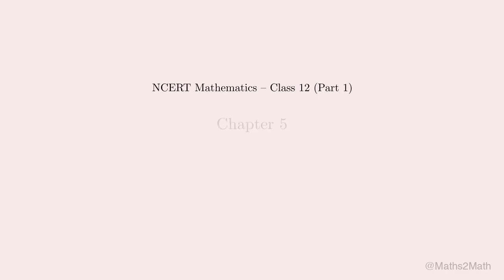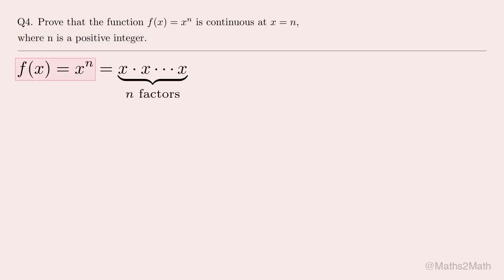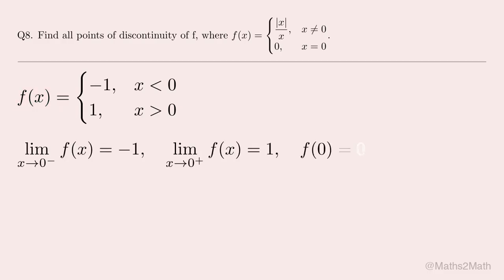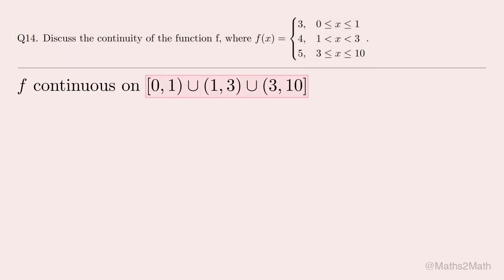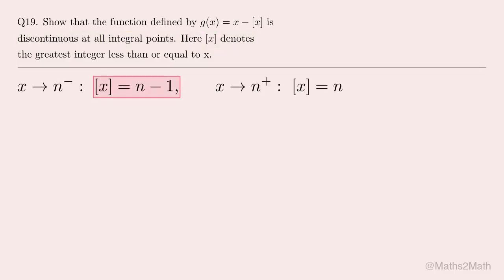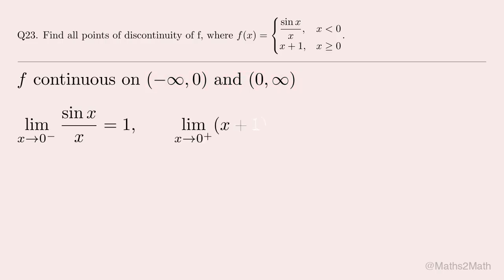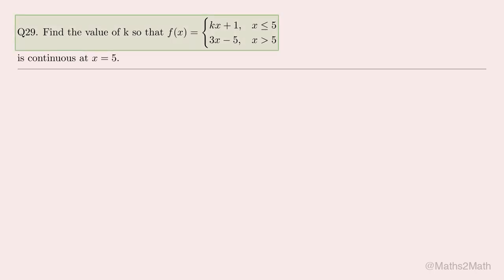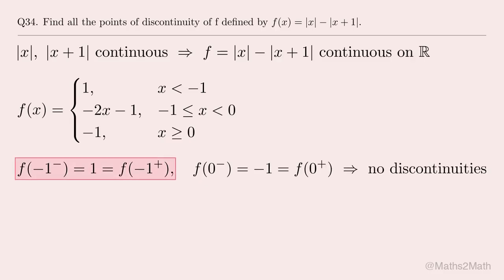Exercise 5.1 – Chapter 5 Continuity and Differentiability | NCERT Class 12 Maths Solutions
Complete step-by-step solutions for all 34 questions of Exercise 5.1, Chapter 5 (Continuity and Differentiability) from the NCERT Class 12 Mathematics textbook, Part 1. We test continuity from the definition, find every point of discontinuity of piecewise functions with full one-sided limits, solve for unknown constants k, a, b and lambda, prove the greatest-integer jump, squeeze x^2 sin(1/x), and apply the algebra of continuous functions to trigonometric and modulus compositions. This channel is building clear, board-exam-ready video solutions for every NCERT maths exercise, class by class. Have a maths problem you want solved as a video? Drop it in the comments and we'll make it.

Chapters:
0:00 Introduction
0:42 Question 1
1:27 Question 2
1:51 Question 3
2:51 Question 4
3:27 Question 5
4:17 Question 6
4:54 Question 7
5:39 Question 8
6:20 Question 9
6:56 Question 10
7:24 Question 11
7:46 Question 12
8:11 Question 13
8:40 Question 14
9:14 Question 15
9:47 Question 16
10:17 Question 17
10:49 Question 18
11:34 Question 19
12:15 Question 20
12:52 Question 21
13:31 Question 22
14:21 Question 23
15:03 Question 24
15:45 Question 25
16:16 Question 26
17:00 Question 27
17:22 Question 28
17:44 Question 29
18:05 Question 30
18:38 Question 31
19:09 Question 32
19:36 Question 33
20:02 Question 34